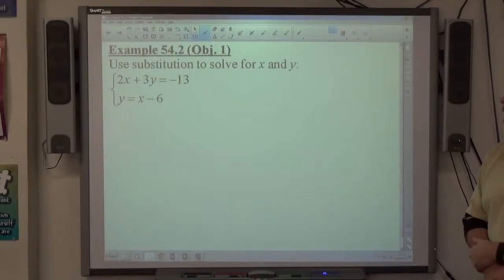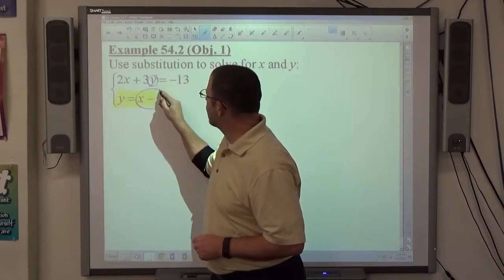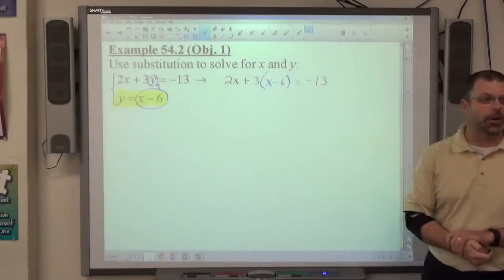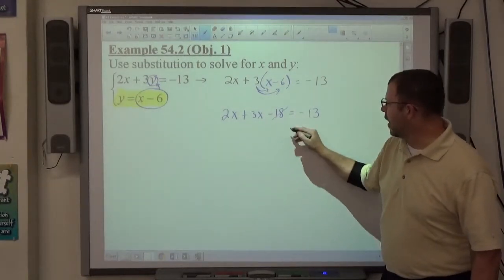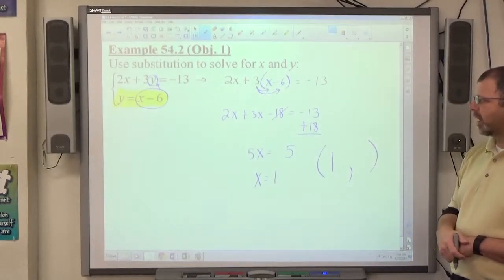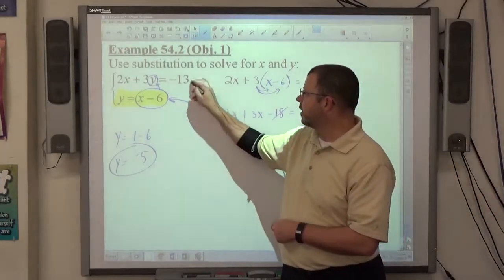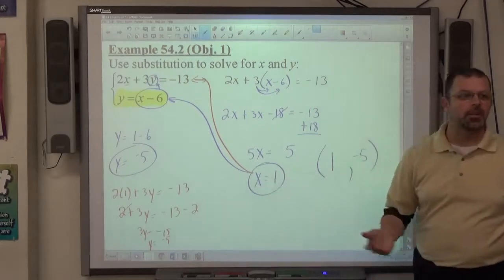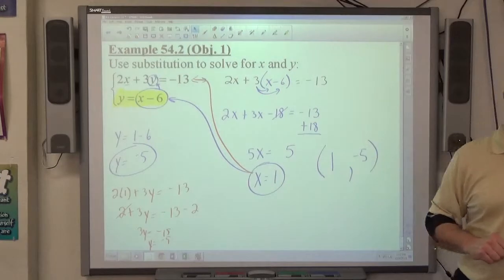Algebra I Example 54.2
Use the substitution method to find the solution to a system of linear equations.